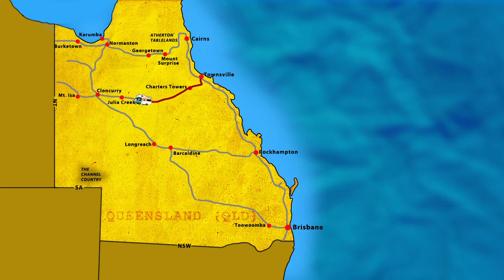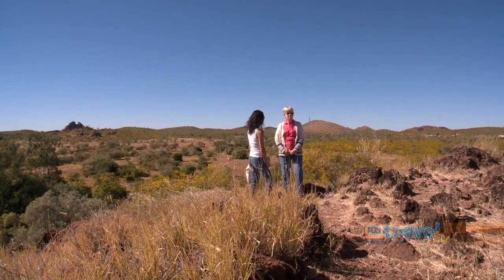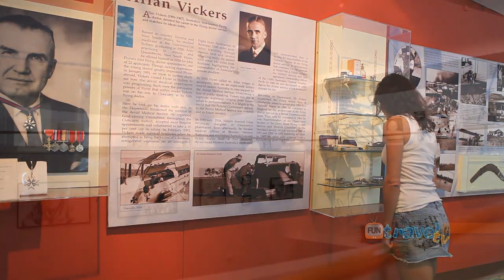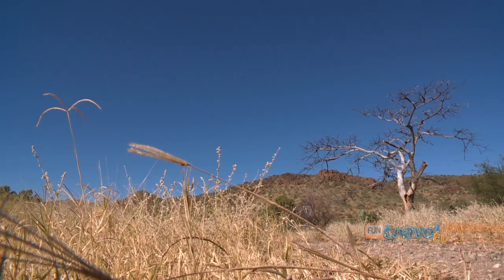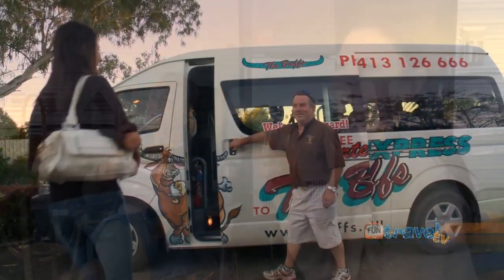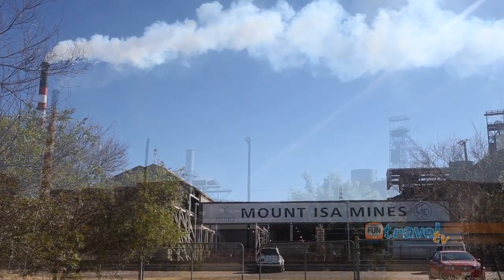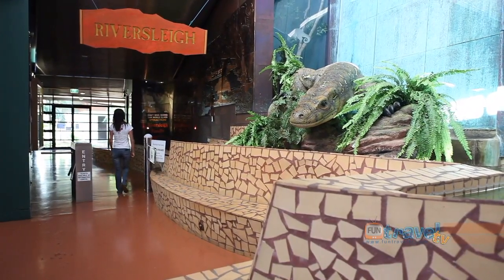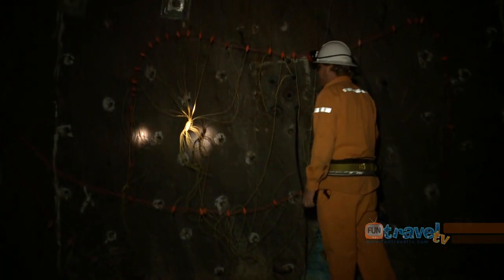Mt Isa & Cloncurry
Self drive to the highlights of the Cloncurry and Mount Isa region.  Mount Isa City covers an area of over 43 310 square kilometres, making it geographically the second largest city in Australia to Kalgoorlie-Boulder WA. With a population of approximately 21,000, Mount Isa is a major service centre for North West Queensland, and a thriving city well equipped to satisfy residential, business and industrial needs.